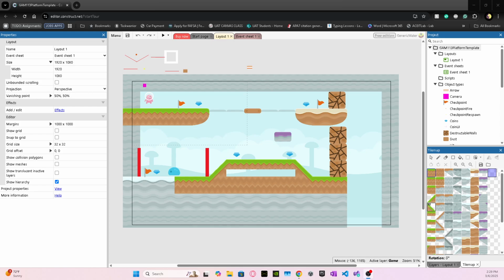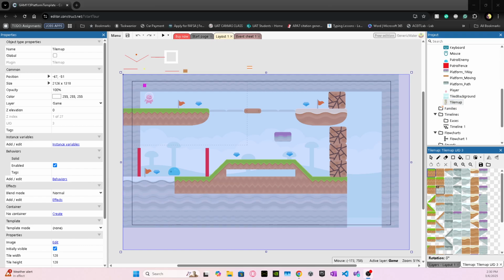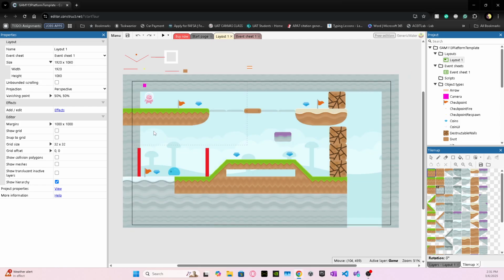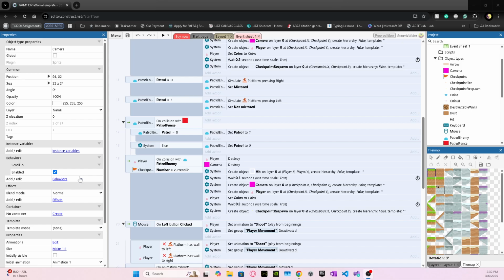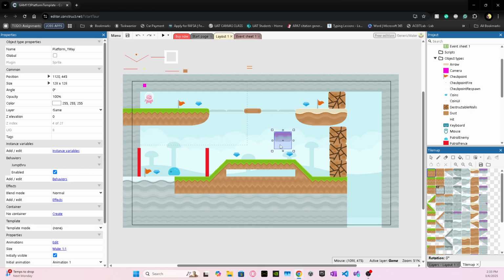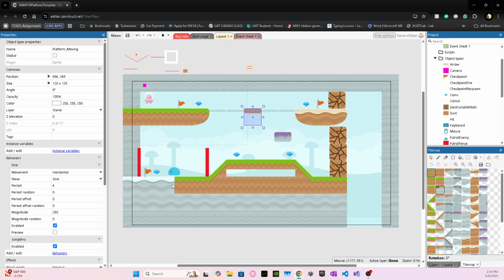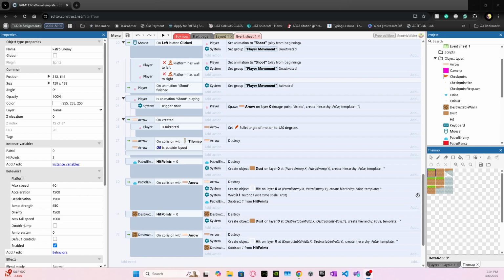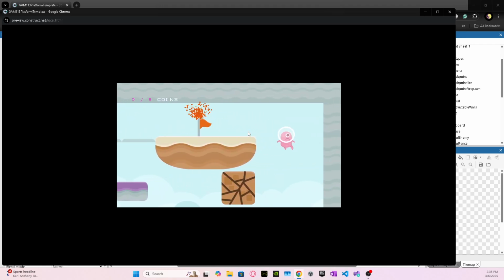GAM113 Online Assignment 02.1 - 2d Platformer Template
Made using Construct